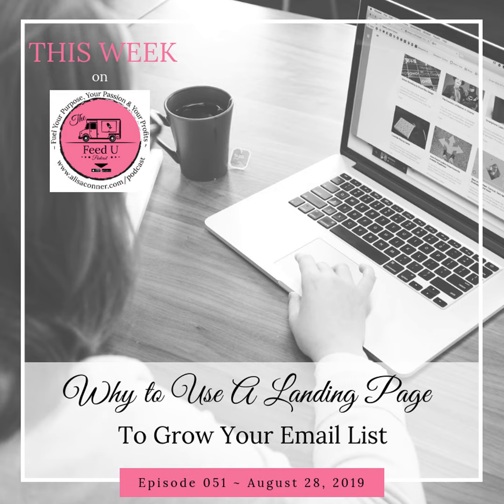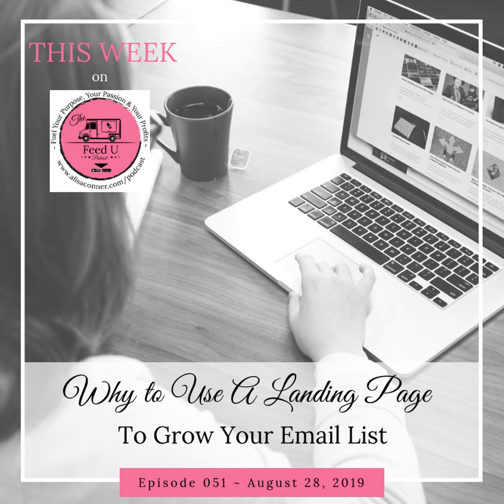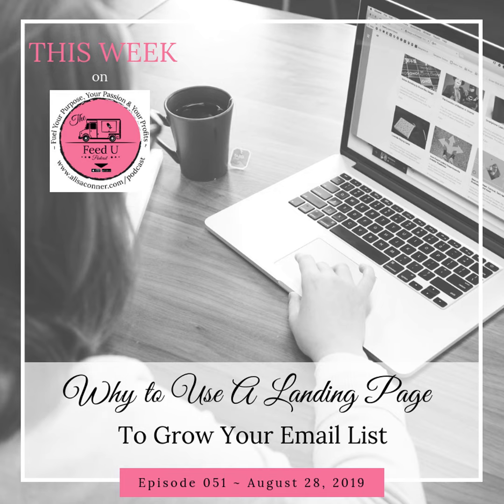Landing Pages vs. Opt-in Forms, Which to Choose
Landing pages, opt-in forms, oh my

It can be a smidge overwhelming, don't you think? Everyone is telling you to put a freebie on your website, but how exactly do you get it on your website and which format works better? A single page or an opt-in form, a pop-up form, a combination?

I am giving you the low down

This week's episode of the Feed U Podcast gives you the low down on what option of opting in works the best.  to listen to the entire episode.  I have found that using a separate landing page, works the best. But I also give you the inside scoop of what to do when you have a broken, horribly hideous or non-existent website, to still grow your list.

1. A landing page screams intent to your page visitor.

Why do you need to give your visitor a specific reason to visit your page and keep them on task? Simple. We as a society are uber distracted. If you have a potential subscriber that comes to your landing page, you know they are there for one of three reasons. To buy, to get on your list or to learn more. Your goal for a landing page is simple, you either want to sell, add them to your list or get more information from them so you can make your emails irresistible. By removing every other attention grabber, you are able to get them to take whichever action you intend.

2. A landing page creates a distraction-free zone.

The #1 reason I love love love landing pages is because you have made your intention clear, there are limited distractions, hence, you get higher conversions. Whereas an opt-in form on your website opens you up to oooh, what's this pretty thing over here, wait there's a blog article on that, they're on Facebook, let me go check that out.  You see the problem. They never opt-in because there is WAY too much vying for their attention. Pop-ups work fairly well, but also run the potential of being annoying. If you're going to have a pop-up make it match the opt-in you are trying to drive traffic to.

3. Track conversions, easily.

This is where a lot of business owners drop the ball, they don't track what is working. When I say "what is working" I mean are people downloading your freebie and continuing down your sales funnel? Or worse, are they not arriving at all? It's more difficult to track conversions (especially if you are using online advertising) if you don't have a specific page that you can track. If you are putting in the effort to grow your list and want to sell products, the best way to do that is to track that landing page. This is also a great tactic if you are testing different opt-ins to see which one performs better. Lastly, if something is broken, you know where to track what needs to be fixed.

4. Introduce new visitors to Y-O-U.

When people arrive at your website from the internet ethers, if you have a landing page that leads to a thank you page, you can direct them directly to another page on your site that could be of interest. Keeping them on your website builds the relationship. It is more difficult to create this experience if you have them fill out a landing page not connected to your website.  More on this in just a bit.

5. Benefits your SEO and Search.

Google searches pages, it cannot search forms. When you set up a landing page for a specific opt-in you can then have the url for that page be specific to the content on that page. Google loves content that matches the url, when you can do this, it will naturally increase your ranking for those specific search terms.  You also have the ability to include keywords in your description and title for the landing page and any other content you have on the page. Meaning, Google will see those terms and say "hey, they are talking about "x" and so and so is searching for "x" we should pop this into their search results. Win. Win. Win.

6. Easier to track advertising effectiveness.

Similar to #3, when running Facebook or Google ads, it is easier to add a pixel to a certain page or have that ad track to a certain page and calculate effectiveness.  Sometimes Facebooks numbers are inflated, and the same for Google, when you have your own statistics you can compare and ensure that your ad spend is truly working the way they say it is. Reports from third parties aren't always accurate, when you have your own numbers, you can verify and know when something is truly working or it isn't.

What to do when you don't have a website.

First, don't panic, you can still grow your email list even if you don't have a website.  I DON'T recommend this as a long term strategy, but you can get started without a website.  When you use an email service provider (highly recommend) like ConvertKit (my personal favorite)  you have the ability to build a landing page within their app...